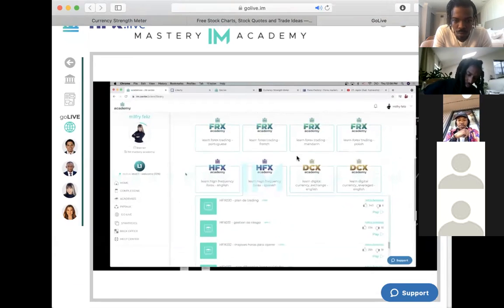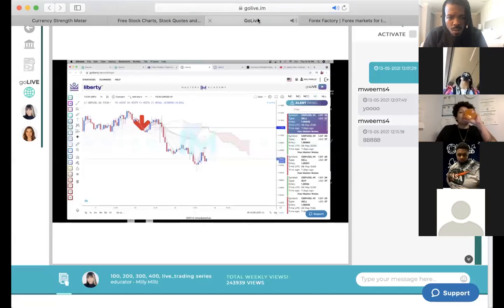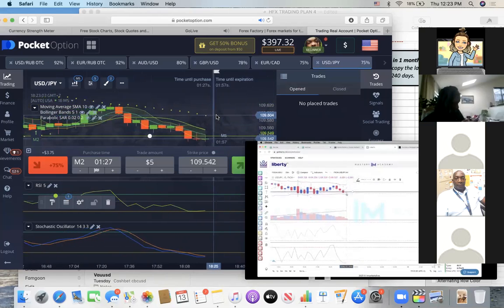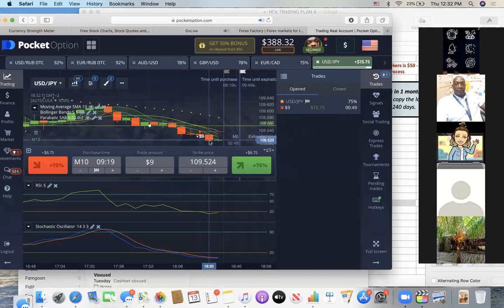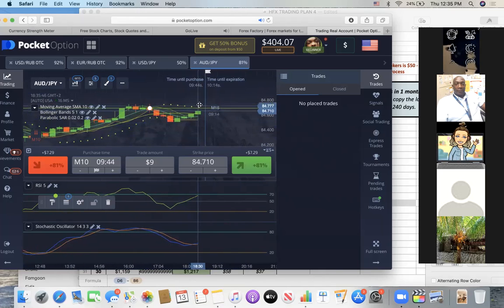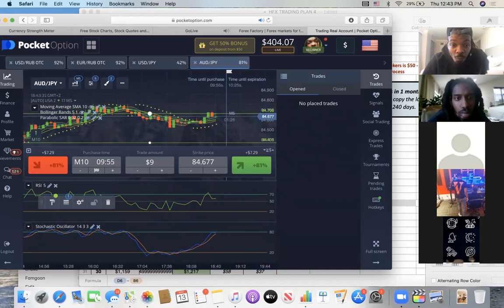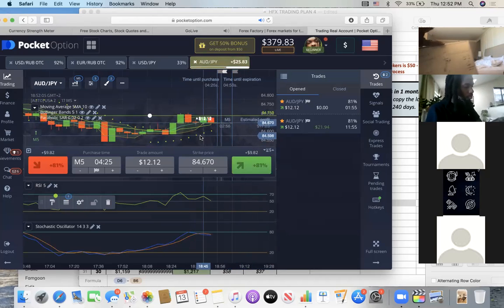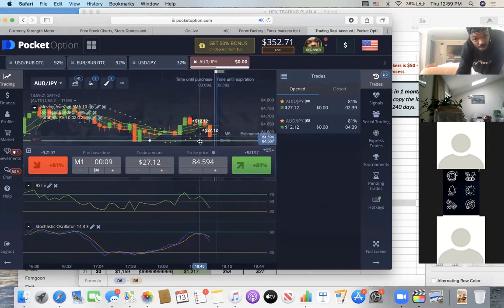Marriott Trading vibes